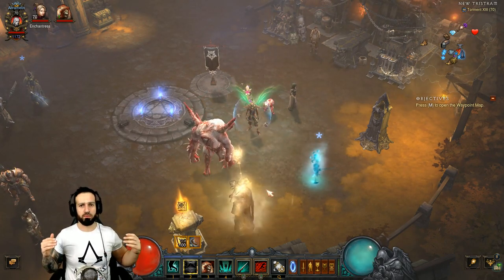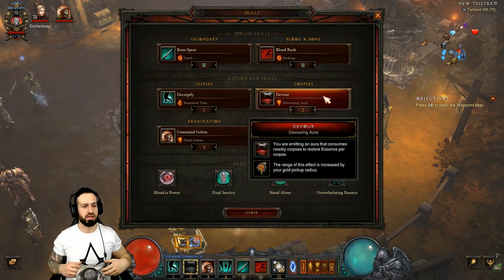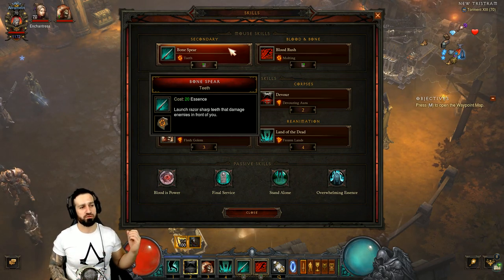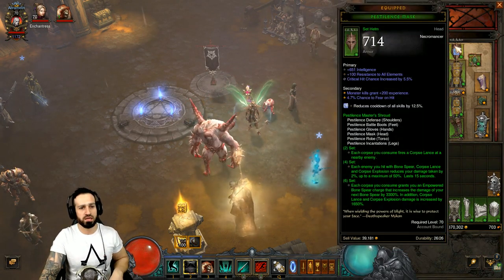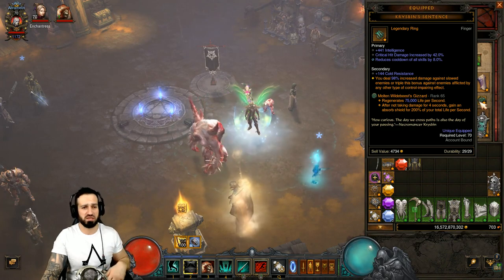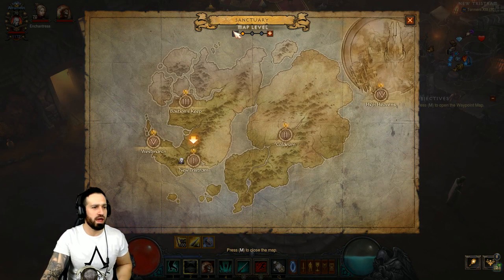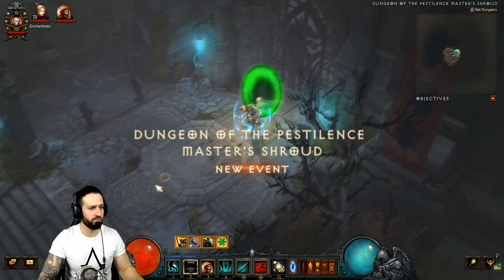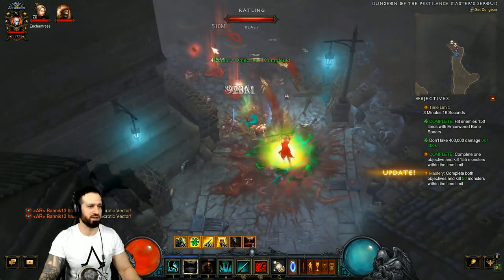[DIABLO 3] NECROMANCER | PESTILENCE SET DUNGEON MASTERY GUIDE! EASY MODE TIPS!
Pestilence set dungeon mastery achievement guide for the Necromancer class! My guides are the most detailed and everything is explained step by step so you can get your mastery achievement! Enjoy!

Initial release date: May 15, 2012
Developer: Blizzard Entertainment
Series: Diablo
Genres: Action role-playing game, Hack and slash
Modes: Single-player video game, Multiplayer video game
Designers: Leonard Boyarsky, Josh Mosqueira.